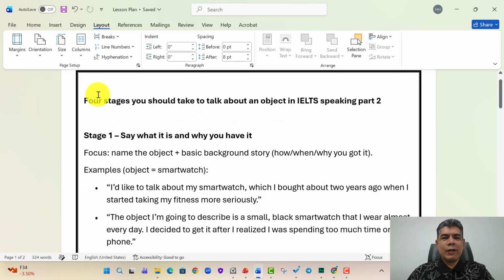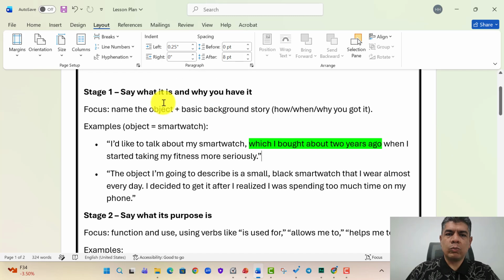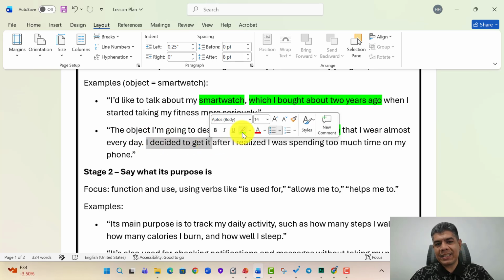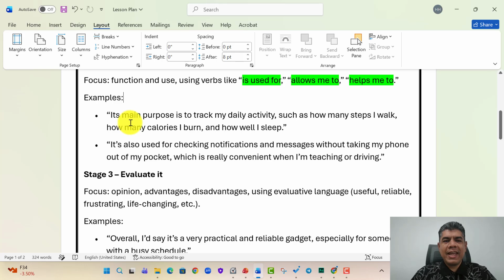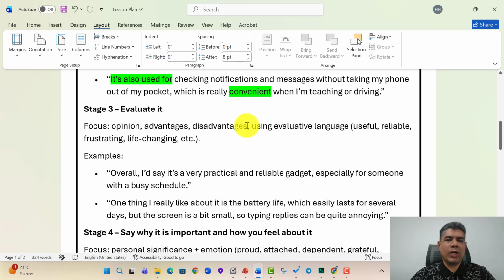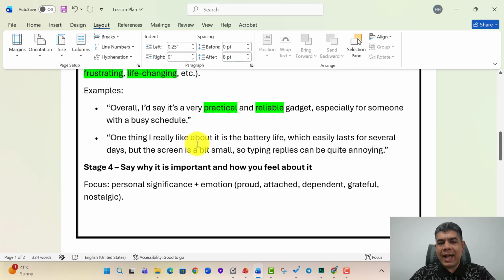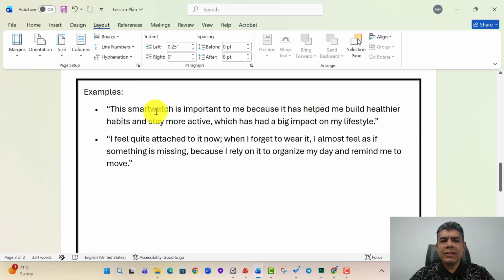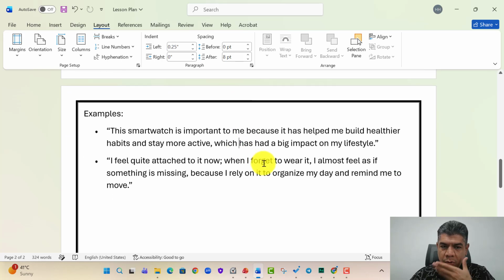4 Simple Steps to Talk About Any Object – IELTS Speaking Part 2Describing the stages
Do you panic when the examiner asks you to describe an object in IELTS Speaking Part 2? In this video, I show you a clear 4‑stage structure so you always know what to say and how to say it.

You’ll learn how to:
1️⃣ Introduce the object and explain why you have it
2️⃣ Describe its purpose and how you use it in daily life
3️⃣ Evaluate it with strong vocabulary (advantages + disadvantages)
4️⃣ Explain why it is important to you and how you feel about it